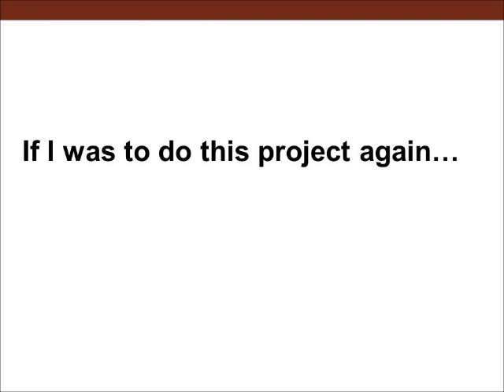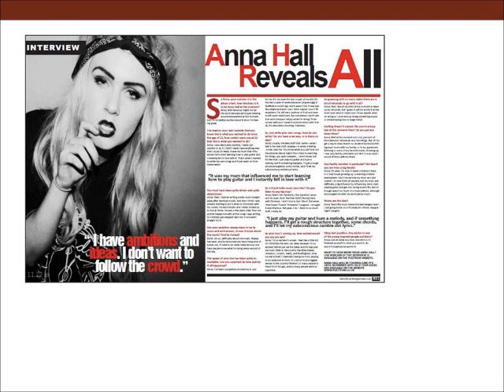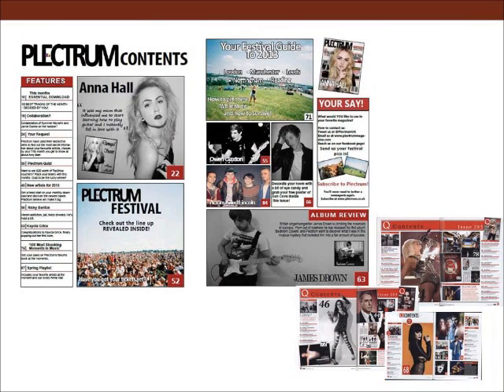Evaluation Question 7